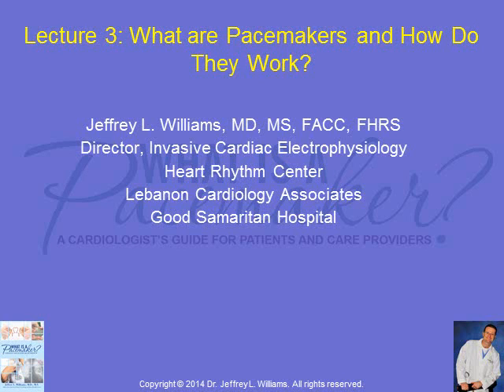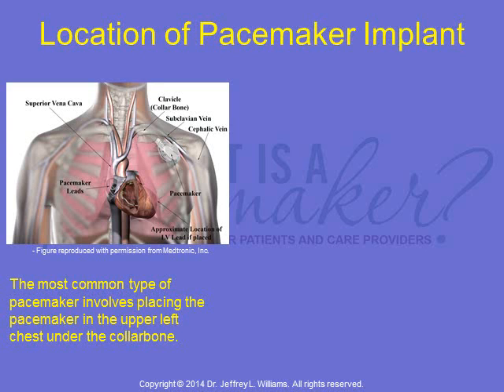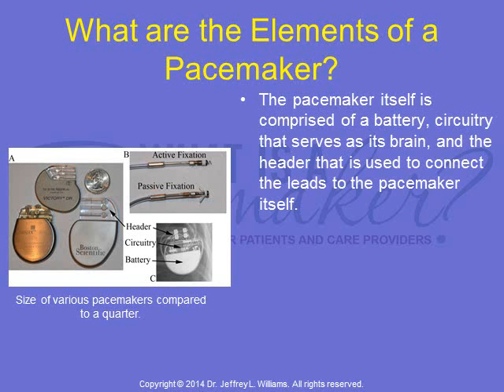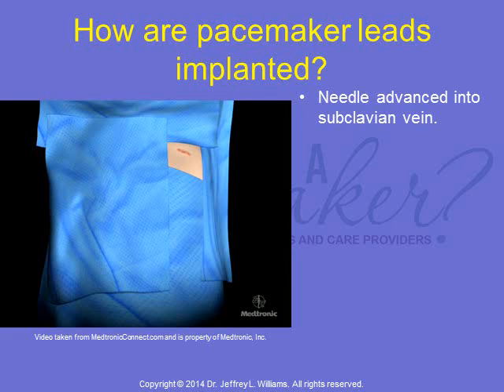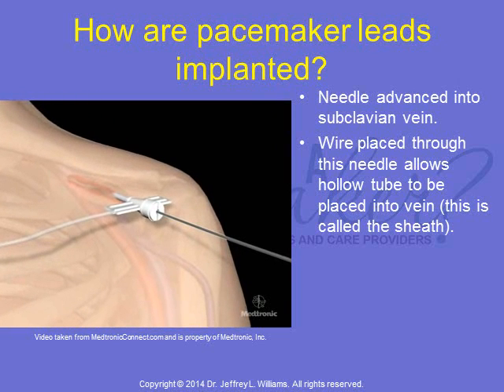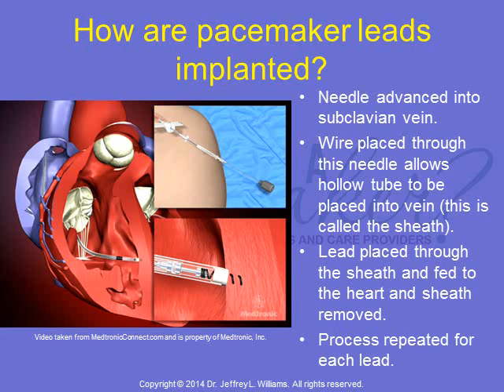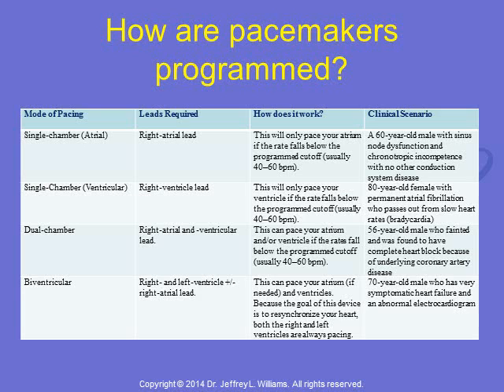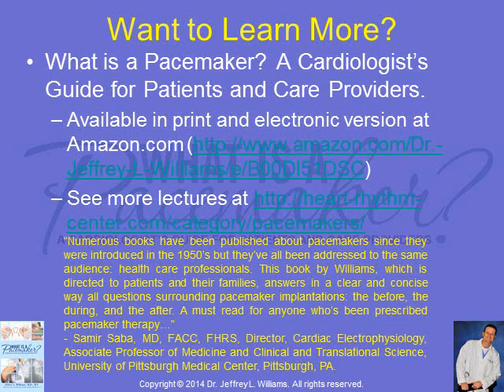Pacemaker Patient Education Lecture 3: What are Pacemakers and How Do They Work?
This short video describes the basic elements of a pacemaker and how the device works. For more lectures about pacemakers, please visit:

The full book What is a Pacemaker? A Cardiologist's Guide for Patients and Care Providers is available in print and electronic forms at Amazon.